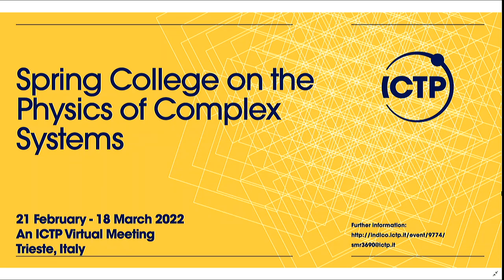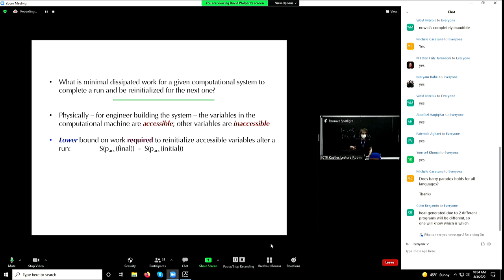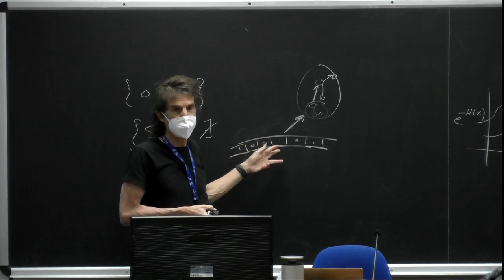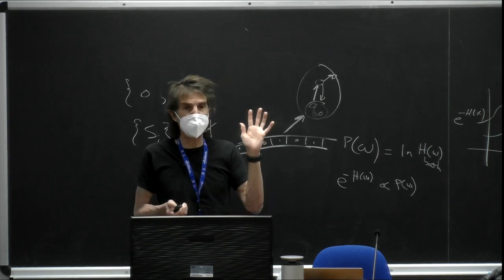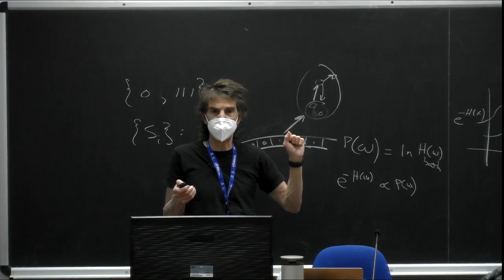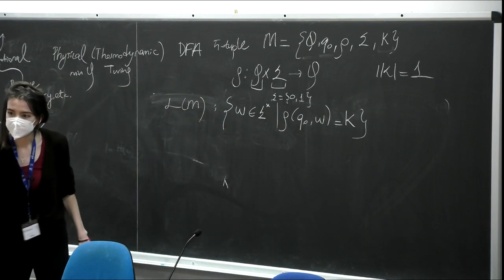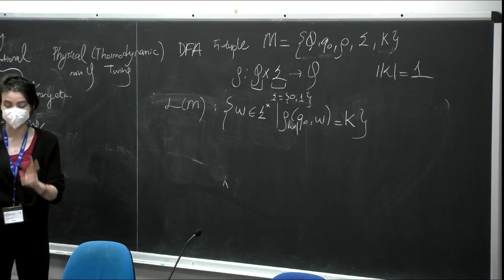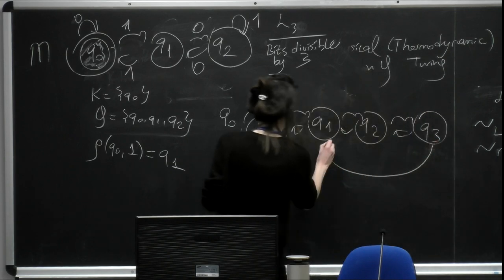Lecture 9: Stochastic thermodynamics and Computation - 2